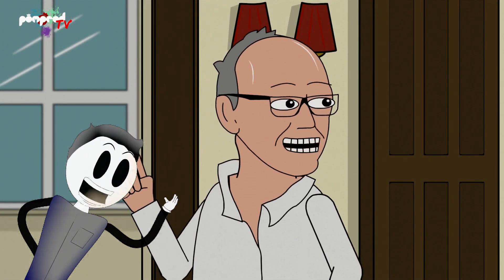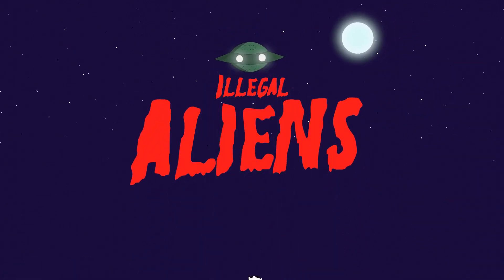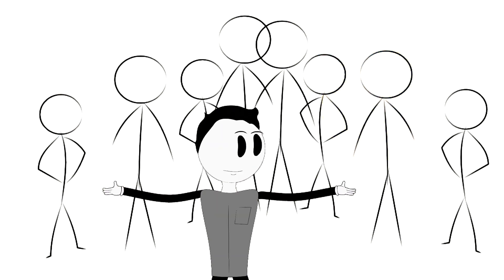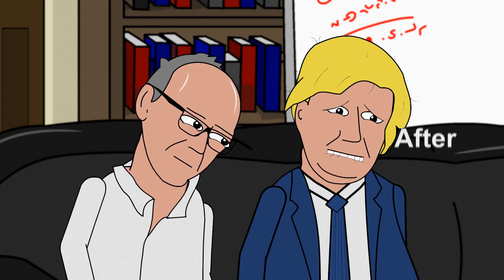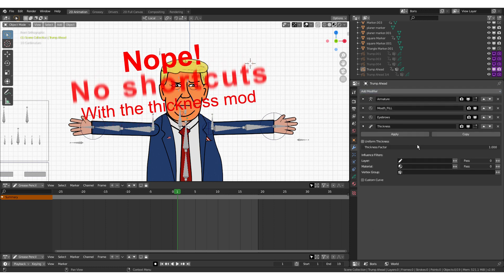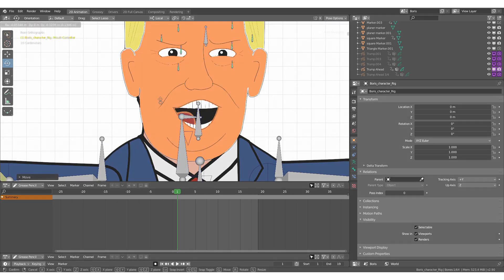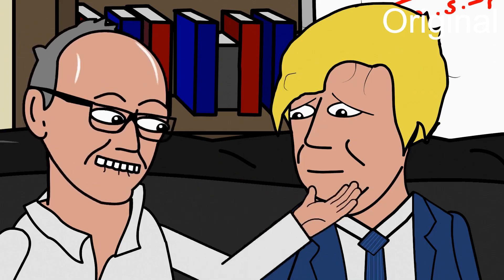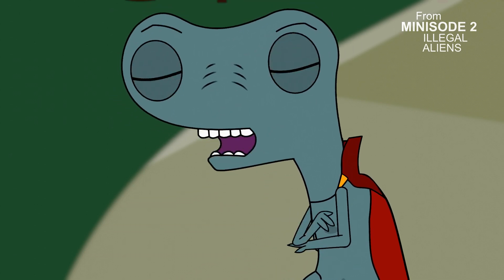5 Things I wish I considered before animating in Blender's Grease Pencil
We've released Minisode 1 of Illegal Aliens, made in Blender's Grease Pencil.
Here's 5 things we wished we had considered before animating that slowed down production considerably.